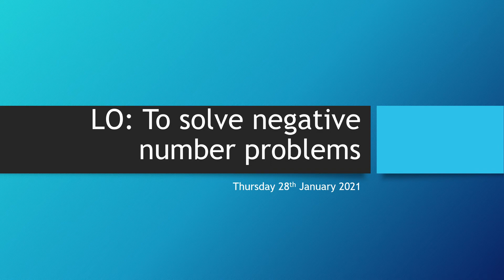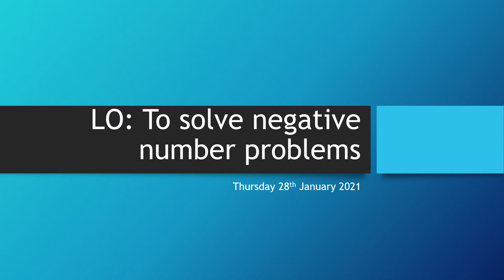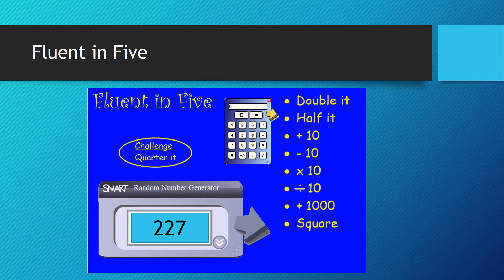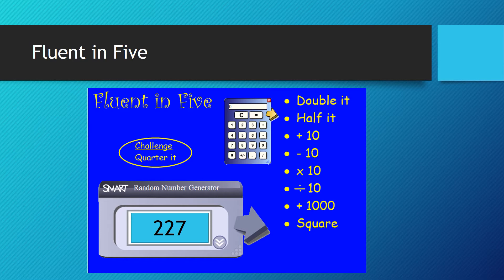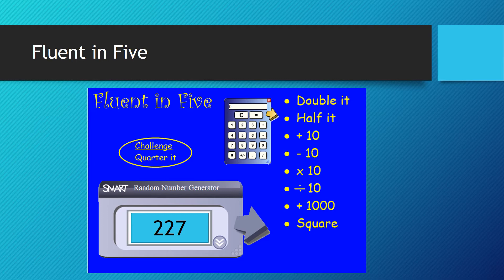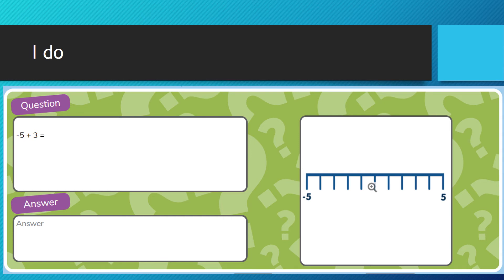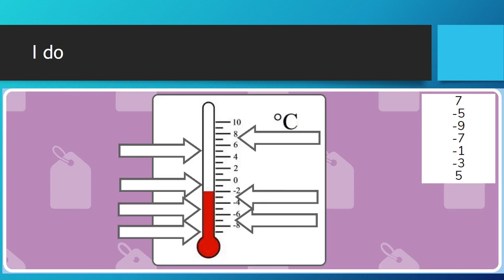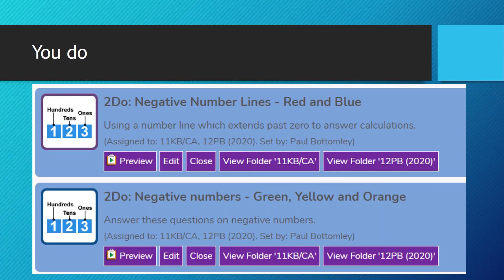Thursday 28th January 2021 Maths Input